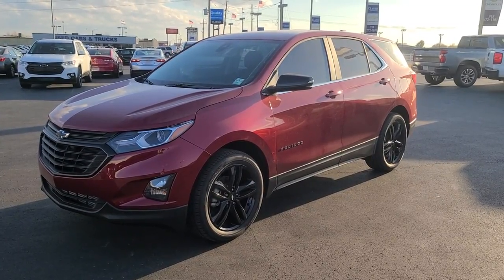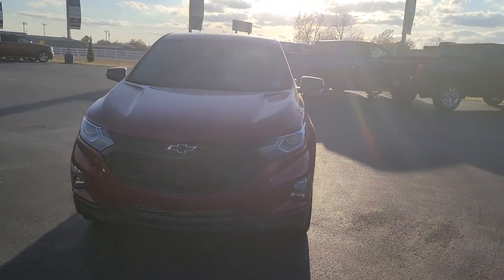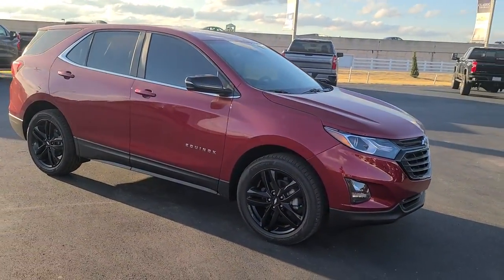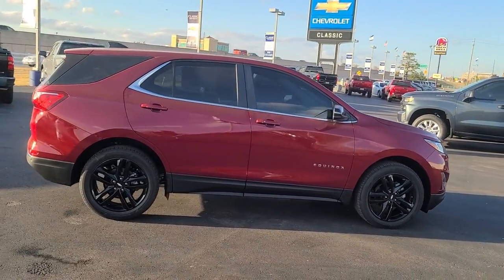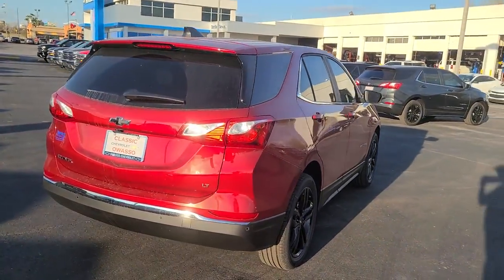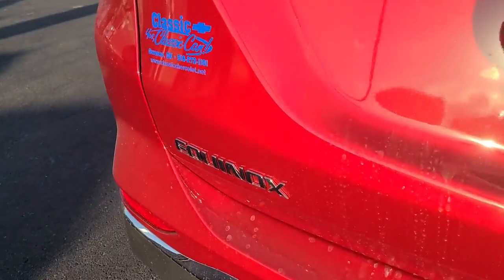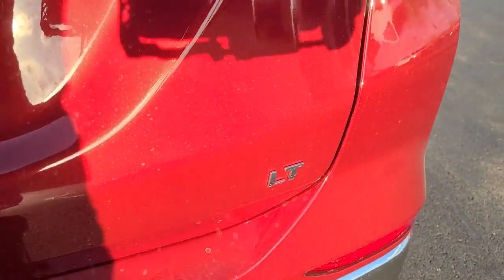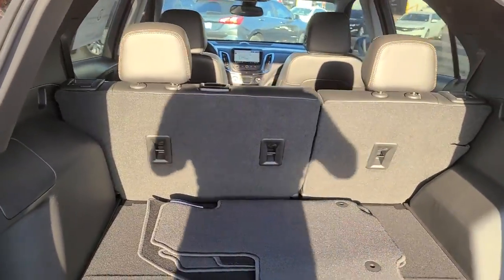2021 Chevrolet Equinox Tulsa, Broken Arrow, Bixby, Sand Springs, Owasso, OK C318000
New 2021 Chevrolet Equinox available at Classic Chevrolet in Tulsa, Oklahoma. Servicing the Broken Arrow, Bixby, Sand Springs, and Owasso, OK area.

Classic Chevrolet
8501 Owasso Expwy

$5,327 off MSRP! Recent Arrival!To Protect Your Safety, we are currently offering Home Services:Virtual Tour of Vehicle: We will use live interactive video chat to give you a virtual walk around of any vehicle we have in stock.Test Drive at Home: We will bring the vehicle to your home for a no-obligation test drive.Local Home Delivery: If you buy a vehicle, over the phone, email, text. (E-Contract?) We will deliver the vehicle to your home or a place of your choosing. Confidence & Convenience Package, Driver Confidence II Package (Lane Change Alert w/Side Blind Zone Alert, Rear Cross Traffic Alert, and Rear Park Assist w/Audible Warning), Driver Convenience Package (3-Spoke Leather-Wrapped Steering Wheel, Dual Zone Automatic Climate Control, Front Fog Lamps, Heated Driver & Front Passenger Seats, Rear Power Liftgate, Remote Start, and Universal Home Remote), Infotainment Package (120-Volt Power Outlet, 2 USB Data Ports, 2 USB Data Ports w/SD Card Reader, HD Rear Vision Camera, and Radio: Chevrolet Infotainment 3 Plus System w/Navi), Leather Package (Inside Rear-View Auto-Dimming Mirror, Memory Settings, and Perforated Leather-Appointed Seat Trim), Midnight Edition (Dark Finish Fog Lamp Bezel Surround, Unique Mold-In-Color Grille, and Wheels: 19 Gloss Black Aluminum), Sport Edition, 2 Rear USB Charging-Only Ports, 2 USB Ports & Auxiliary Input Jack, 2-Way Power Driver Lumbar Control Seat Adjuster, 3.50 Final Drive Axle Ratio, 4-Wheel Disc Brakes, 6 Speaker Audio System Feature, 6 Speakers, 8-Way Power Driver Seat Adjuster, ABS brakes, Air Conditioning, AM/FM radio: SiriusXM, Apple CarPlay/Android Auto, Auto High-beam Headlights, Bluetooth For Phone, Brake assist, Bumpers: body-color, Compass, Delay-off headlights, Driver door bin, Driver vanity mirror, Dual front impact airbags, Dual front side impact airbags, Electronic Stability Control, Emergency communication system: OnStar and Chevrolet connected services capable, Four wheel independent suspension, Front anti-roll bar, Front Bucket Seats, Front Center Armrest, Front Passenger 4-Way Manual Seat Adjuster, Front reading lights, Fully automatic headlights, Heated door mirrors, High-Intensity Discharge Headlights, Illuminated entry, Low tire pressure warning, Occupant sensing airbag, Outside temperature display, Overhead airbag, Overhead console, Panic alarm, Passenger door bin, Passenger vanity mirror, Power door mirrors, Power driver seat, Power steering, Power windows, Premium audio system: Chevrolet Infotainment 3, Premium Cloth Seat Trim, Radio data system, Radio: Chevrolet Infotainment 3 System w/AM/FM, Rear anti-roll bar, Rear reading lights, Rear seat center armrest, Rear window defroster, Rear window wiper, Remote keyless entry, Security system, SiriusXM Radio, Speed control, Speed-sensing steering, Split folding rear seat, Spoiler, Steering wheel mounted audio controls, Tachometer, Telescoping steering wheel, Tilt steering wheel, Traction control, Trip computer, and Variably intermittent wipers.**WE DELIVER ANYWHERE**, 120-Volt Power Outlet, 2 Rear USB Charging-Only Ports, 2 USB Data Ports, 2 USB Data Ports w/SD Card Reader, 2 USB Ports & Auxiliary Input Jack, 2-Way Power Driver Lumbar Control Seat Adjuster, 3.50 Final Drive Axle Ratio, 3-Spoke Leather-Wrapped Steering Wheel, 4-Wheel Disc Brakes, 6 Speaker Audio System Feature, 6 Speakers, 8-Way Power Driver Seat Adjuster, ABS brakes, Air Conditioning, AM/FM radio: SiriusXM, Apple CarPlay/Android Auto, Auto High-beam Headlights, Bluetooth For Phone, Brake assist, Bumpers: body-color, Compass, Confidence & Convenience Package, Dark Finish Fog Lamp Bezel Surround, Delay-off headlights, Driver Confidence II Package, Driver Convenience Package, Driver door bin, Driver vanity mirror, Dual front impact airbags, Dual front side impact airbags, Dual Zone Automatic Cli Price includes: $3500 - Chevrolet Consumer Cash Program. Exp. 11/30/2020 $500 - Chevrolet Cyber Event Targeted Priv
GRILLE  UNIQUE MOLD-IN-COLOR BLACK GRILLE AND MESH  with Black surround,SEATS  HEATED DRIVER AND FRONT PASSENGER,ENGINE  1.5L TURBO DOHC 4-CYLINDER  SIDI  VVT  (170 hp [127.0 kW] @ 5600 rpm  203 lb-ft of torque [275.0 N-m] @ 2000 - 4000 rpm) (STD),FOG LAMPS  FRONT,LANE CHANGE ALERT WITH SIDE BLIND ZONE ALERT,USB DATA PORTS  2  includes SD Card Reader  auxiliary input jack  located within front center storage bin,LT PREFERRED EQUIPMENT GROUP  includes standard equipment,POWER OUTLET  120-VOLT  LOCATED ON THE REAR OF C